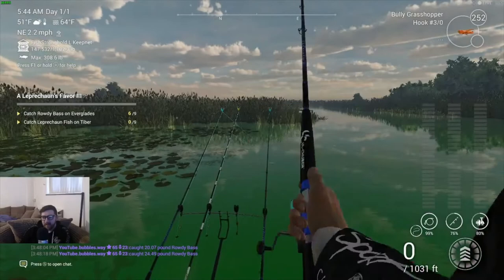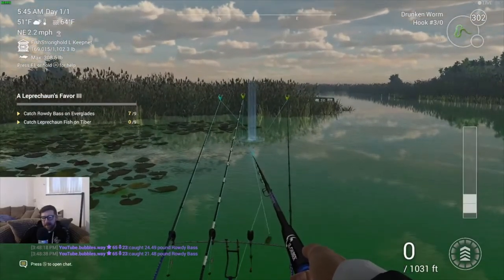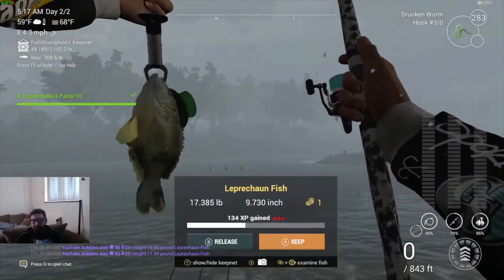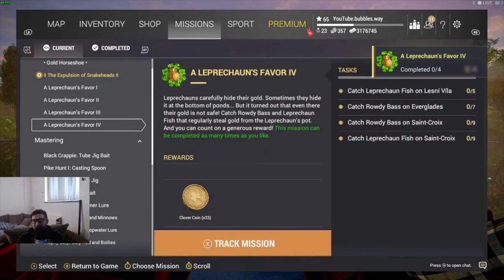Fishing planet A Leprechauns Favor 3